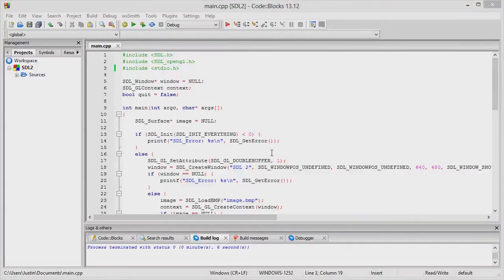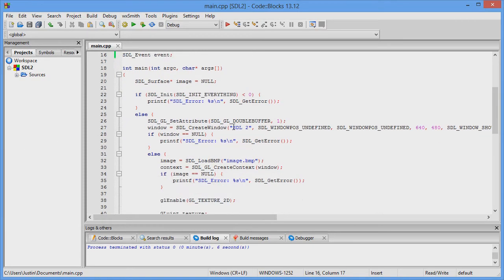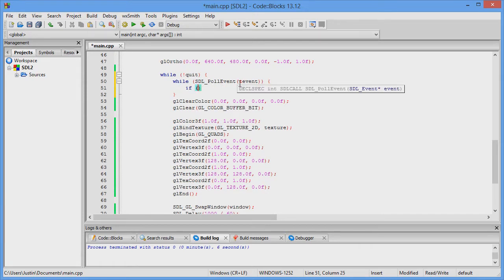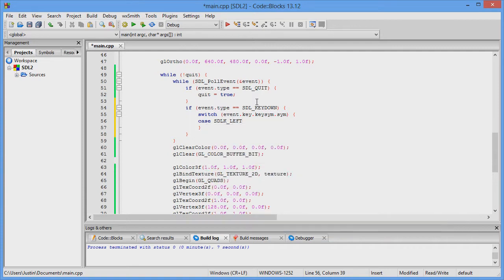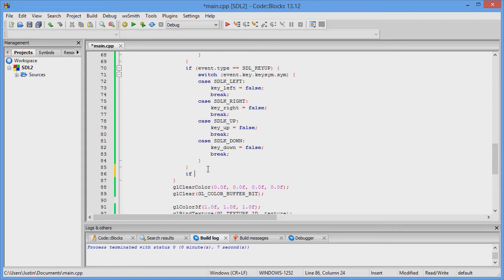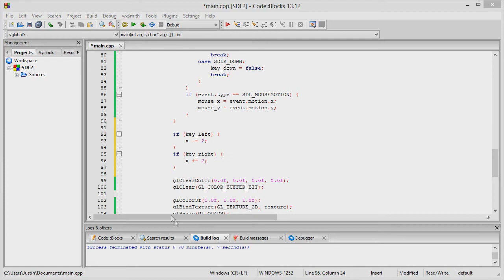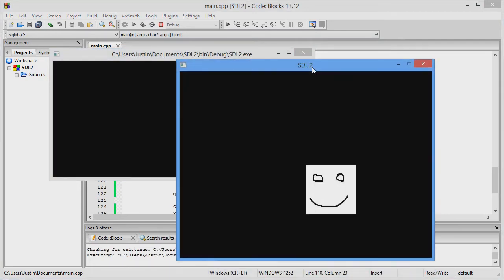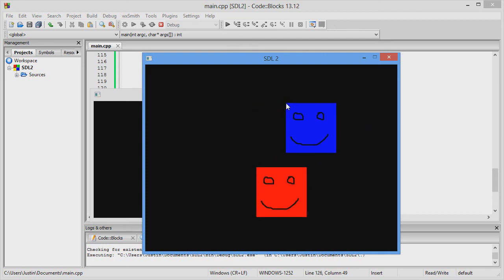SDL/OpenGL Game Development Tutorials: Part 3 - Moving with Keyboard and Mouse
In this tutorial, I show you how to move an image with keyboard and mouse in SDL for C++ in Code::Blocks.